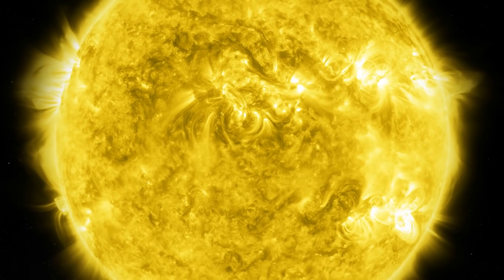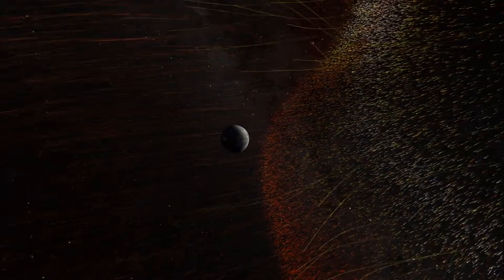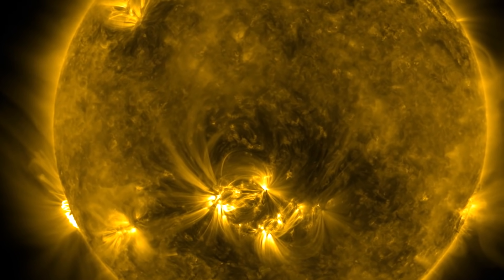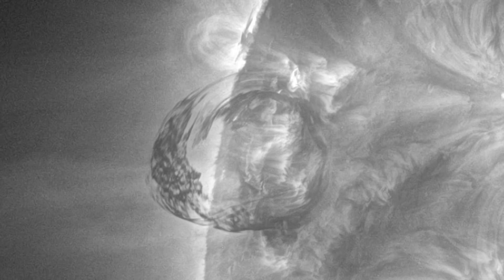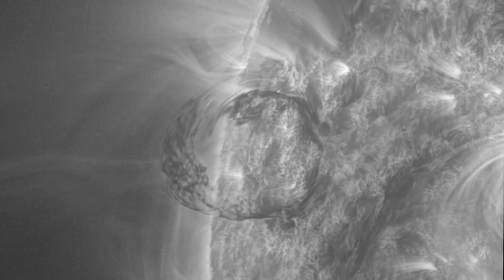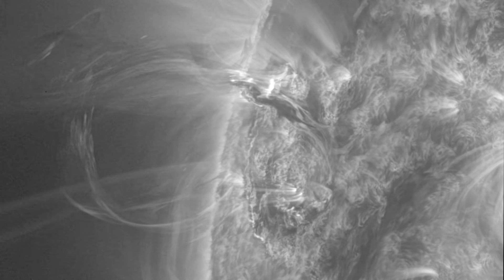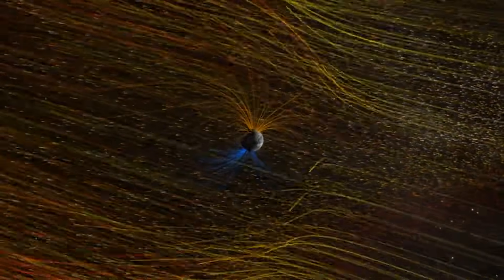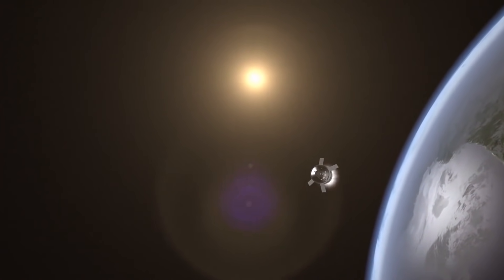See the 'Rosetta Stone' solar eruption in this awesome footage, could unlock mysteries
In 2016, an explosion on the sun "contained components of three different types of solar eruptions," according to NASA's Goddard Space Flight Center. Studying the eruption could unlock mysteries on how they occur.